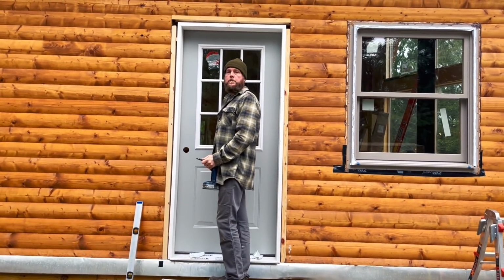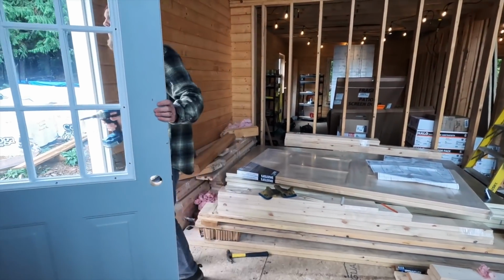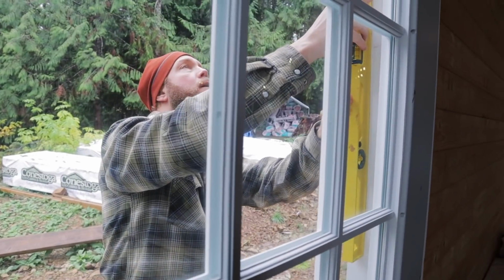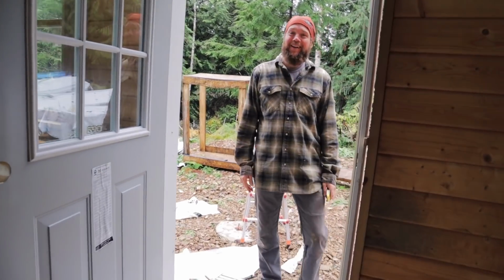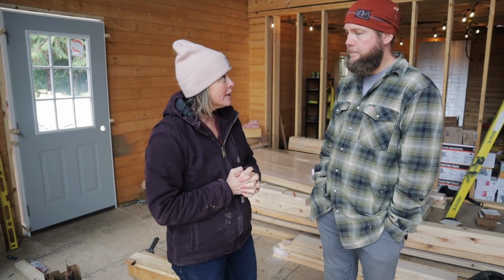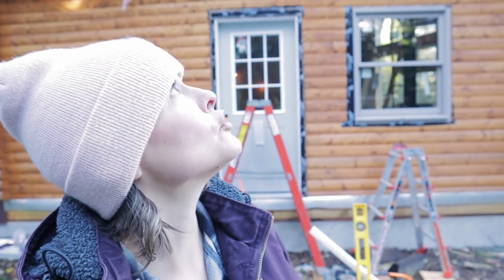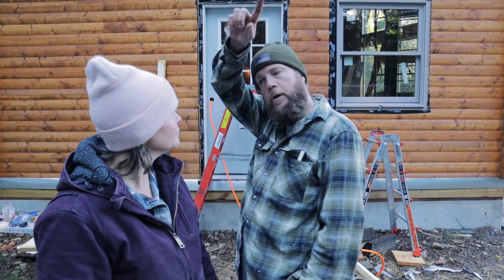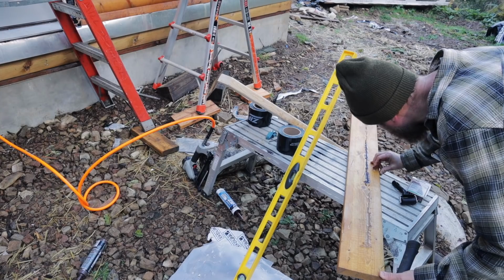Turning our HOUSE into a HOME // Installing our FRONT DOOR on our Cabin Kit Home - Ep. 60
If you enjoy our content, please consider becoming a patron and supporting us on this journey.  You'll receive bonus content and special access to LIVE events.

As we've been installing our windows, our cabin has slowly been transforming, but now we're stepping it up!  It's time to install our front door!  Our cabin kit home came with ALL of the windows and doors (interior doors as well as exterior) so the first step in installing our front door is FINDING it.

Once we locate it, it's time to do the install, and to be honest, we're a little bit nervous about this step because we have a history with installing doors (and it's not a good history).  Follow along as we work to install our door correctly, and see if we are able to successfully install it by the end of this episode.